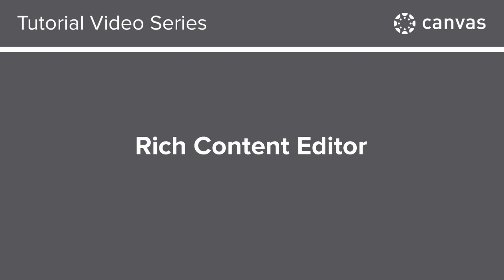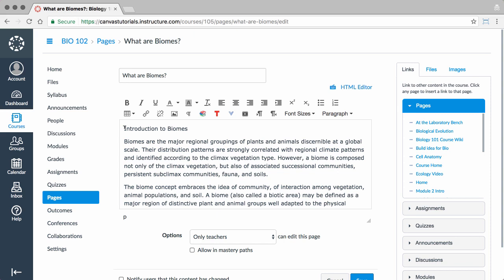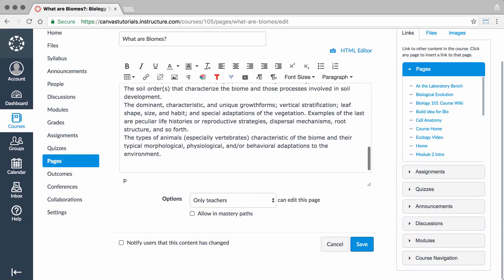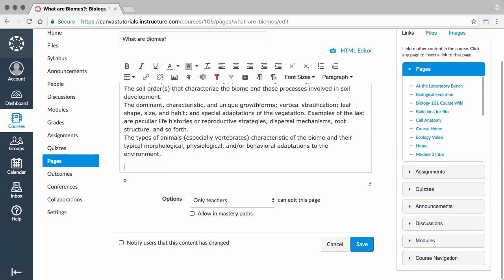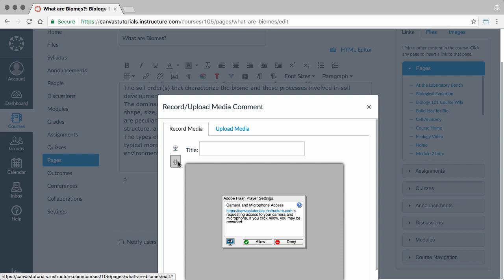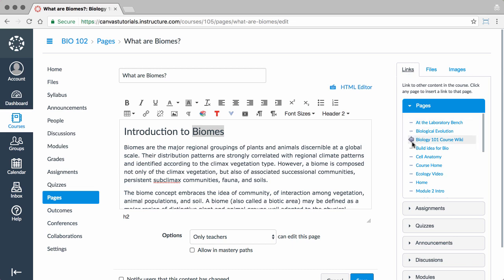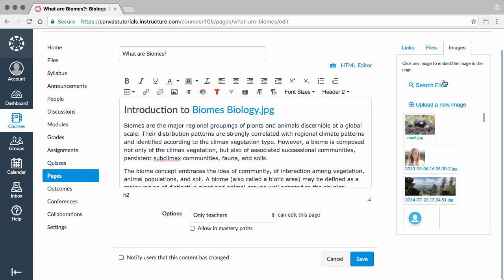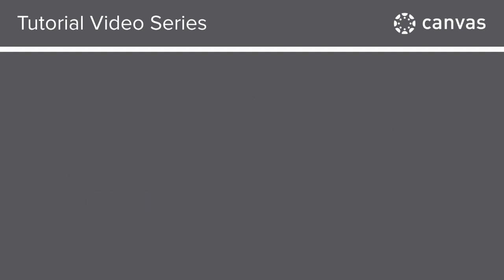113 Rich Content Editor in the Canvas LMS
Video created by Canvas Doc Team Employee on Mar 27, 2015 to learn about using the Rich Content Editor.